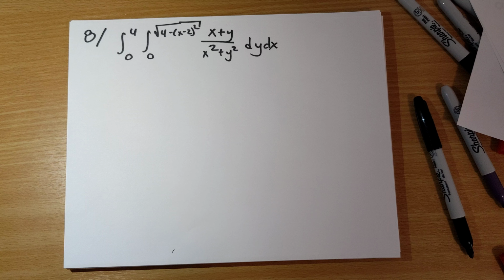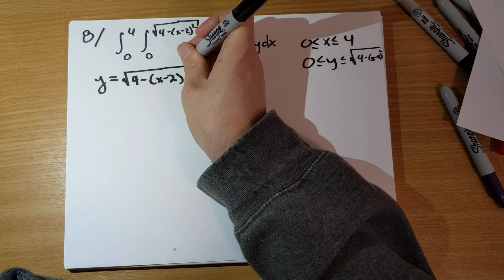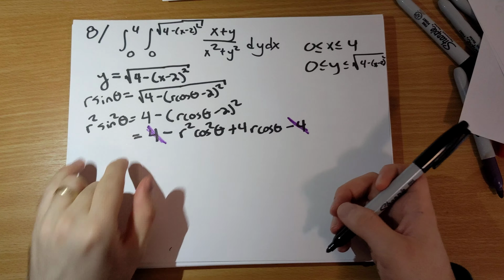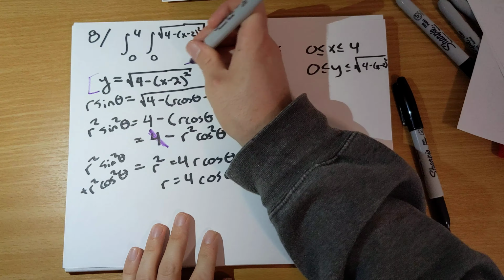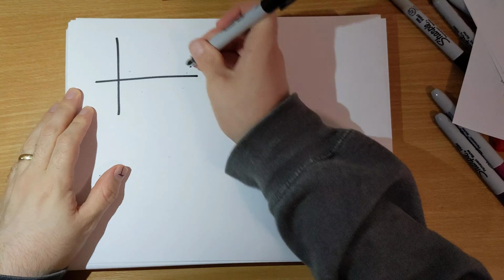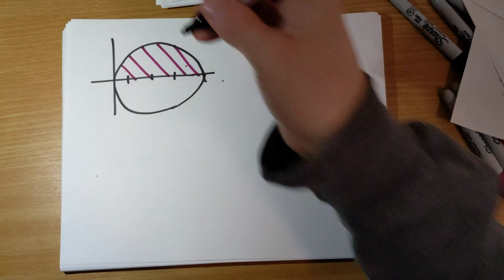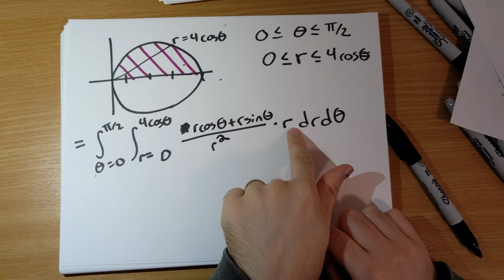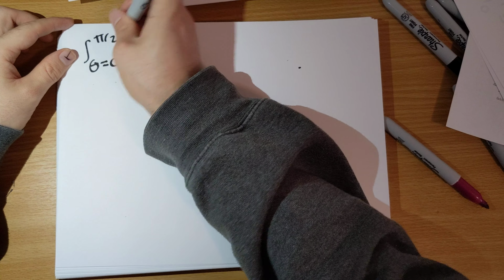251 test 3 review: #8